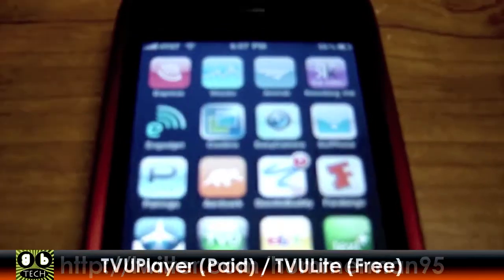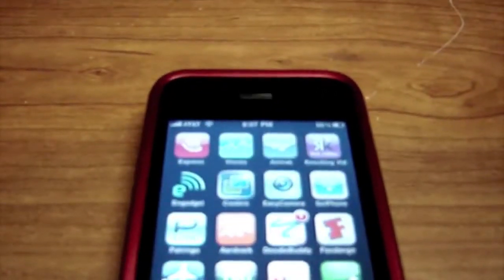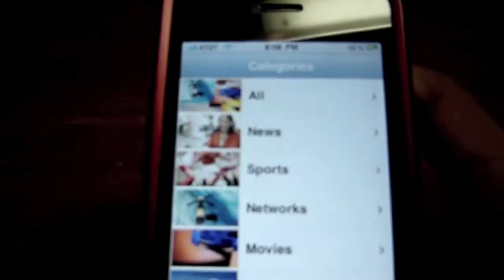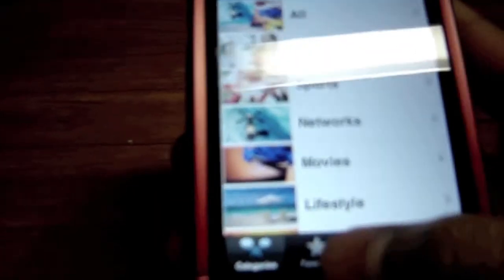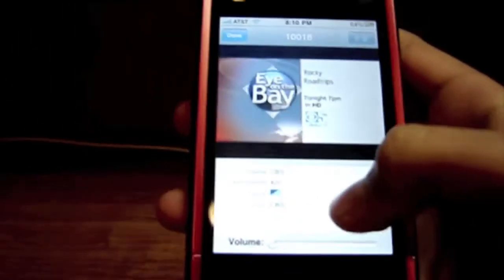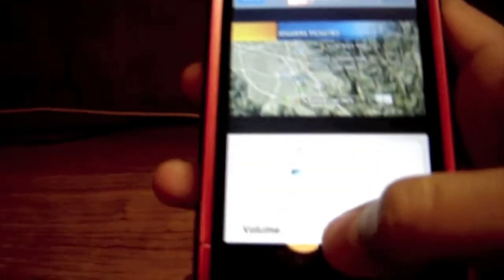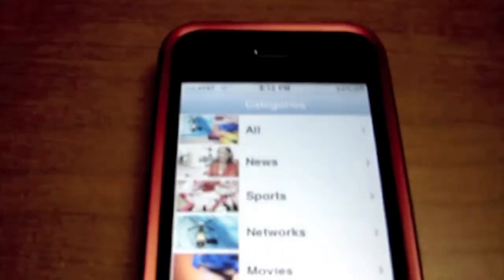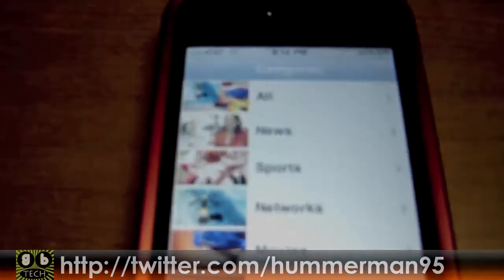How To: Watch Live TV On Your iPhone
A video showing TVUPlayer, an app that allows you to watch live TV on your iPhone or iPod Touch.